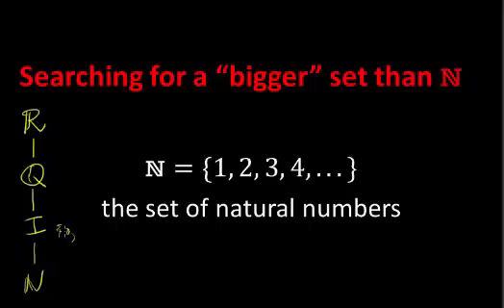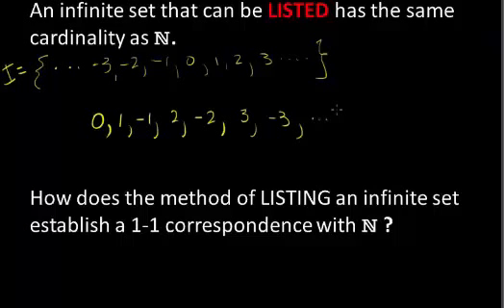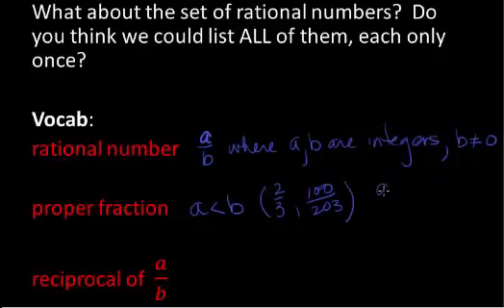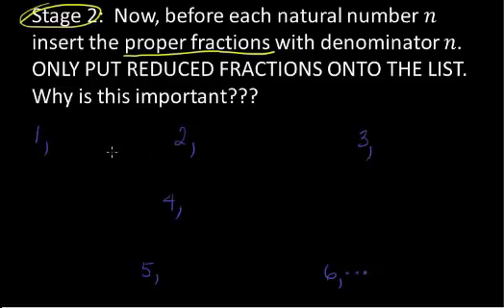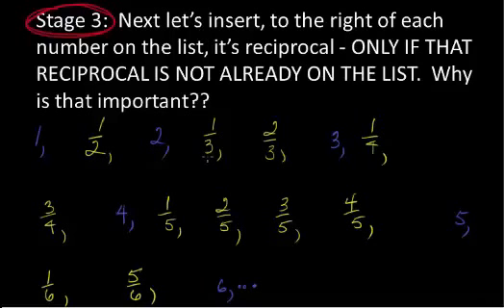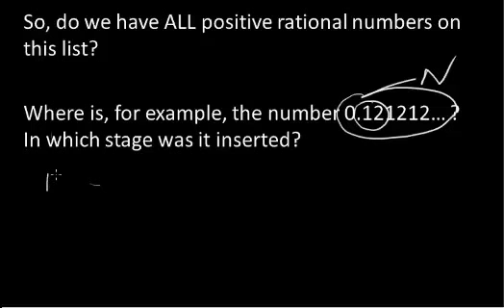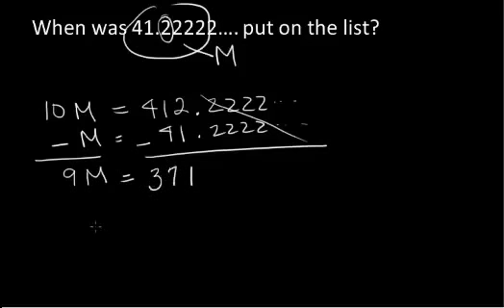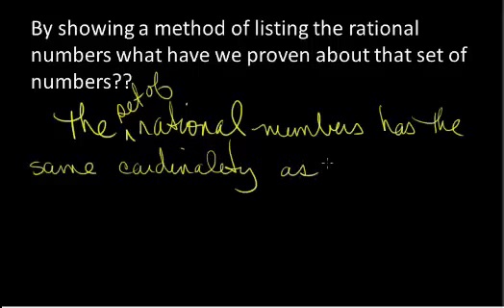Video 14 Listing the Rational Numbers